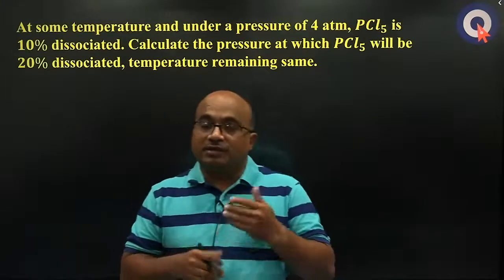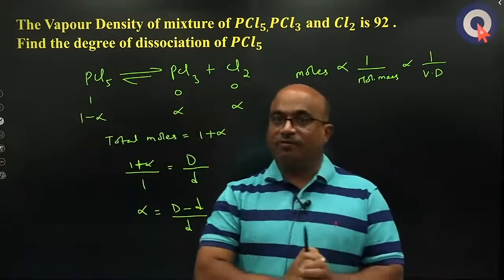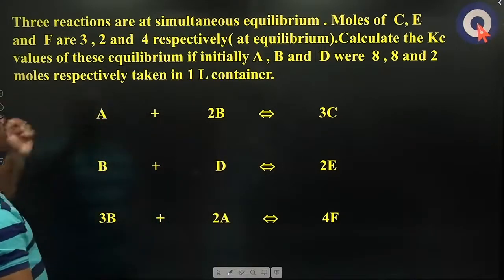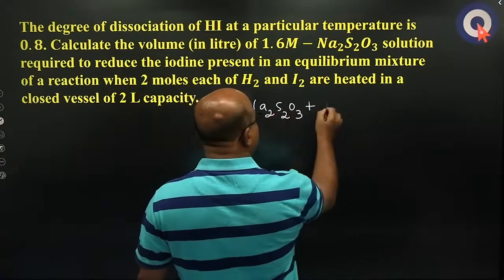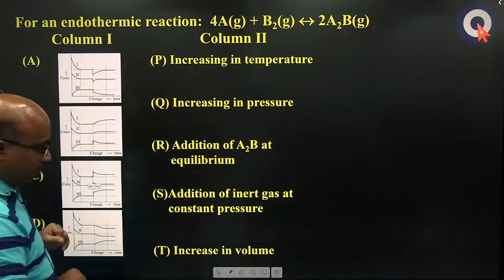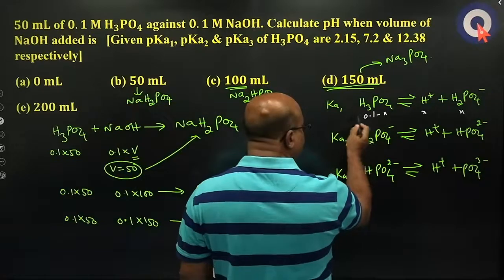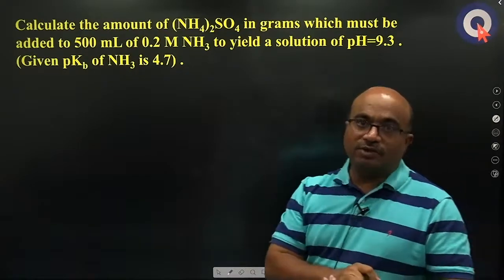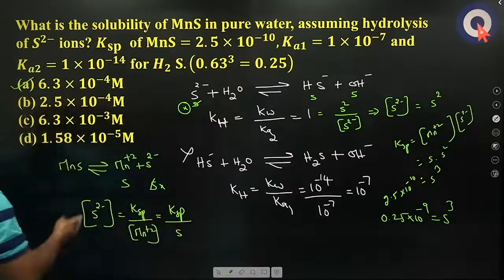Equilibrium English JEE Advanced 2022 jee2022 NANO myclassroom